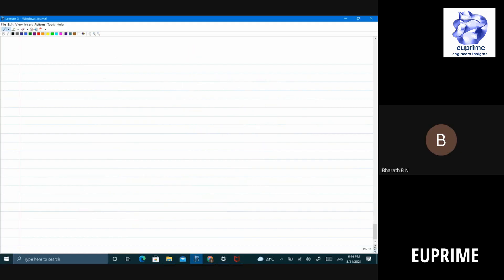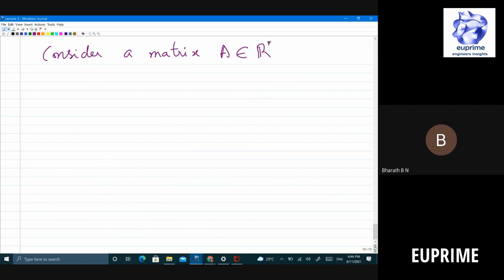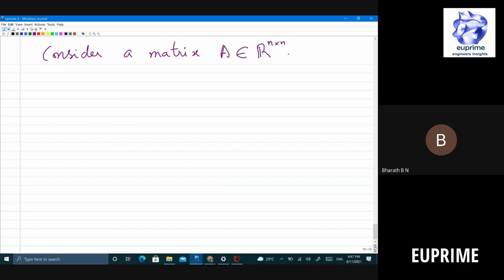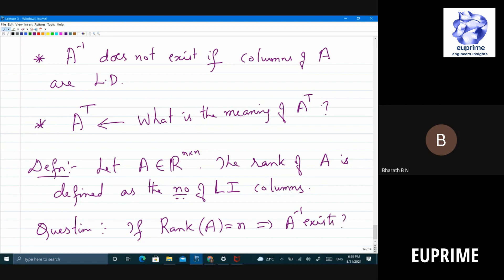Machine Learning- Invertibility, Rank, Diagonal Matrix